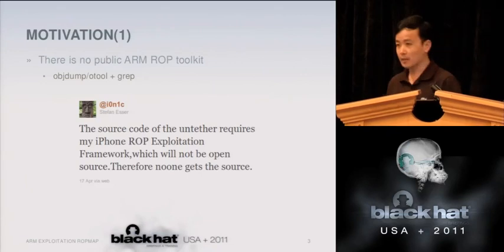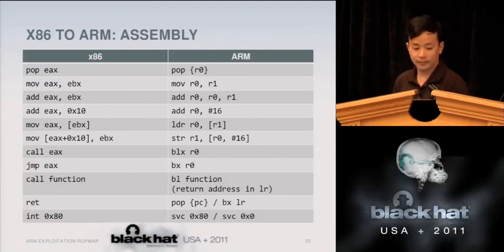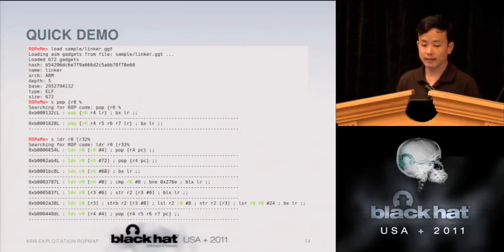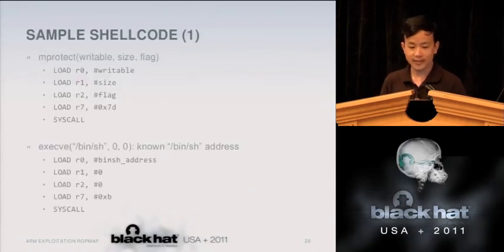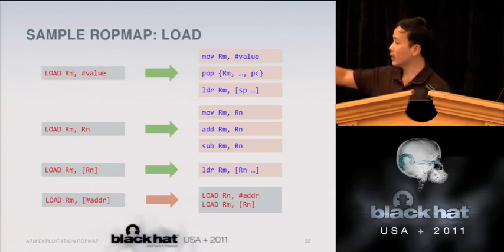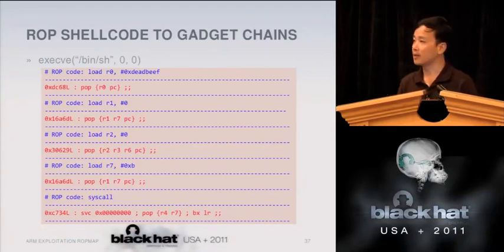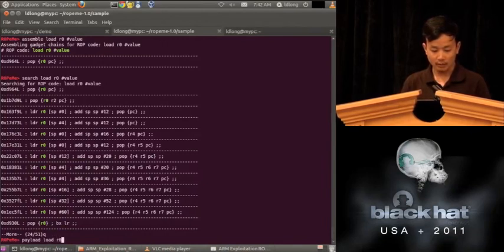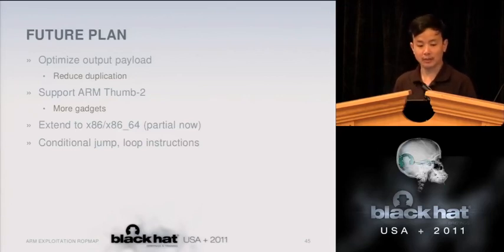ARM Exploitation ROPmap Long Le